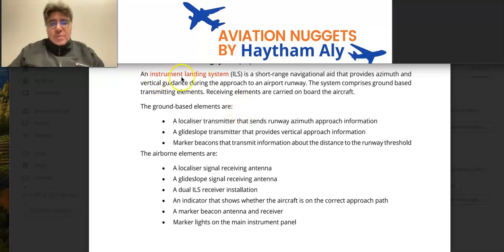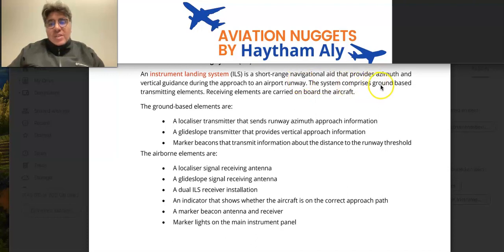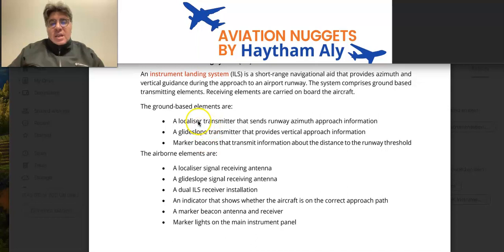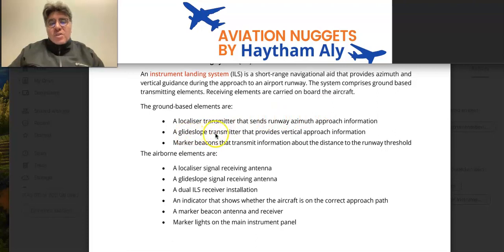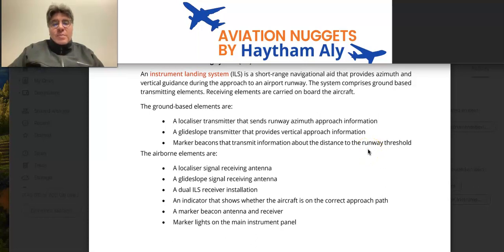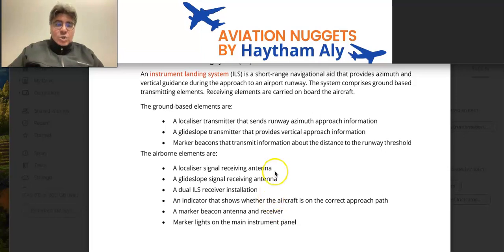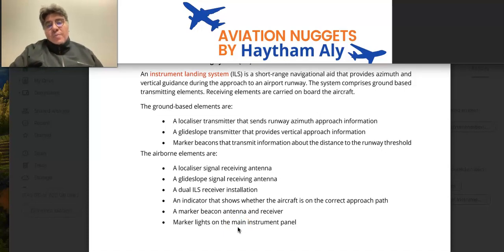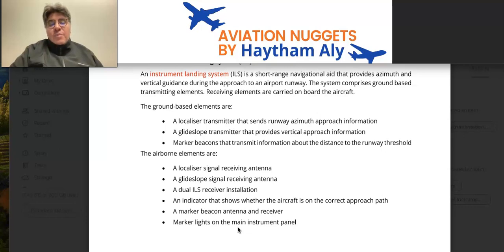how to perform an ILS ? Aviation nuggets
A localiser transmitter
A glideslope transmitter
Marker beacons that transmit information about the distance to the runway threshold